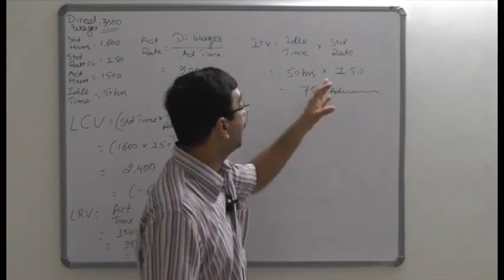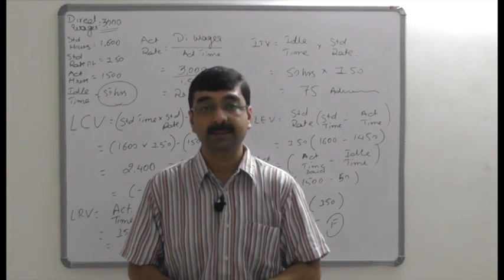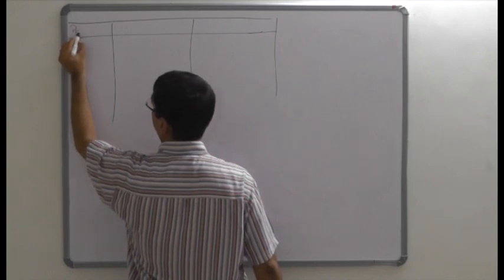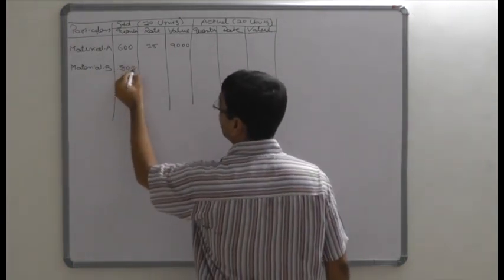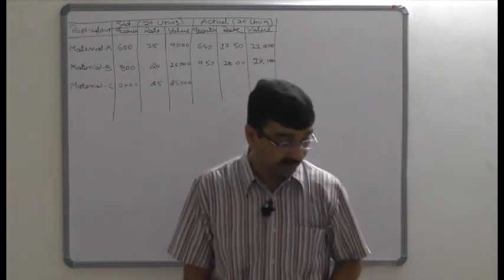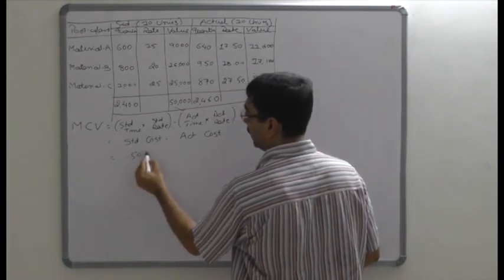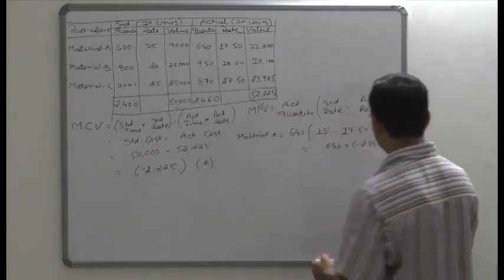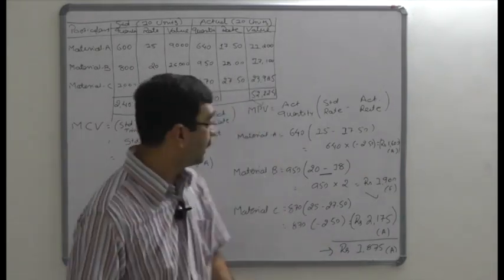Standard costing practical 2